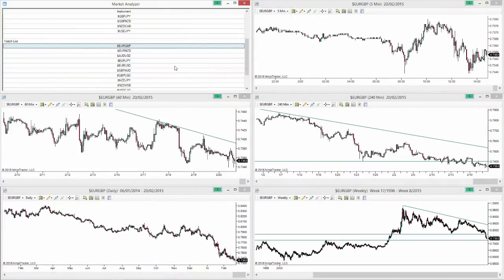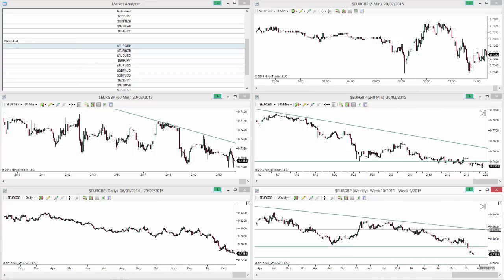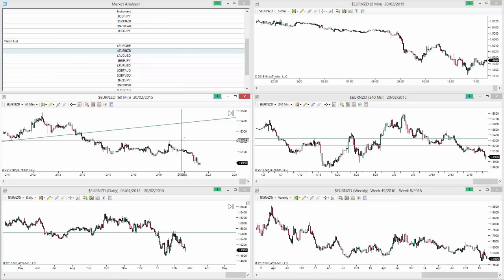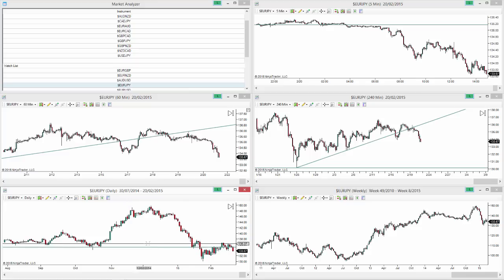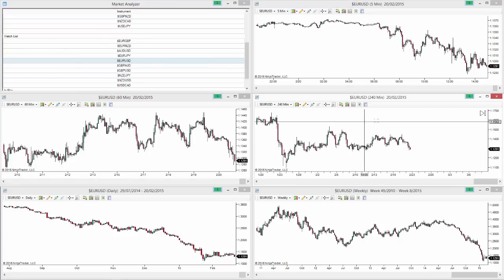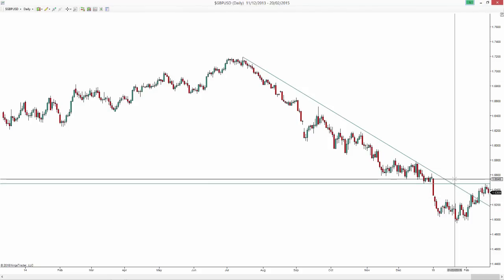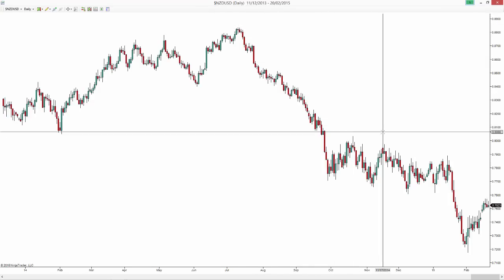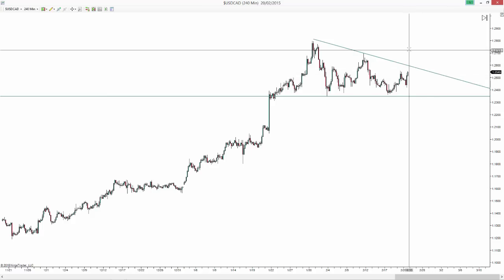Forex Focus 20 Feb 2015 - Dollar Rally To Continue?